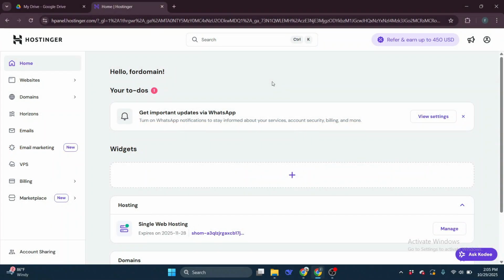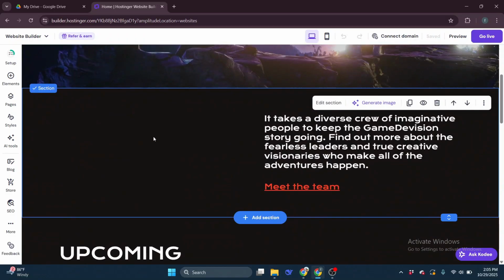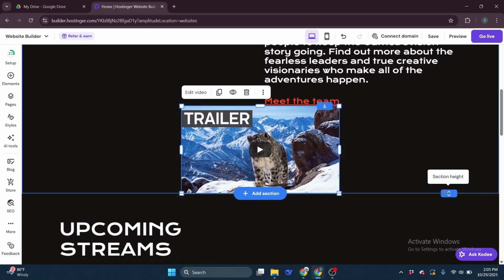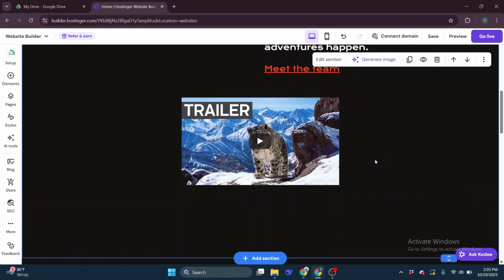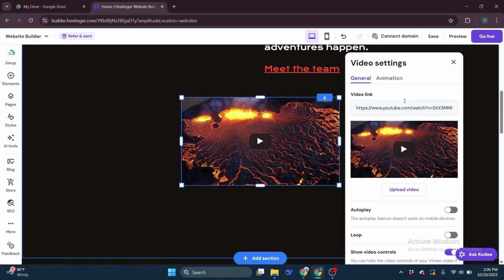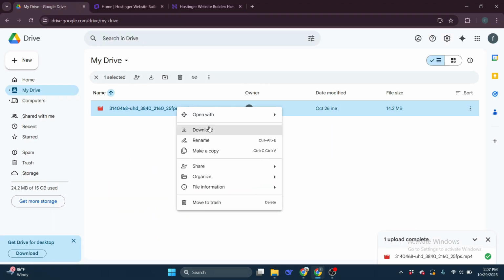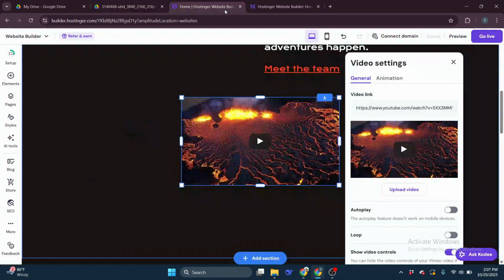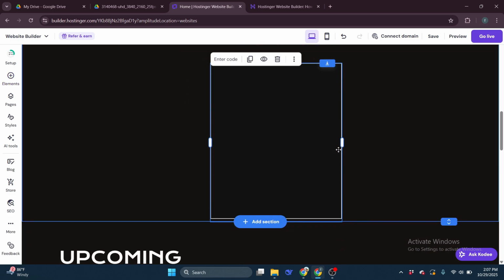How To Add Video In Hostinger Website | Hostinger Website Builder Add Video (2026 Guide)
Learn how to add a video to your Hostinger website using the Website Builder in this easy 2026 step-by-step guide. Discover how to embed YouTube, Vimeo, or custom videos to make your website more engaging.